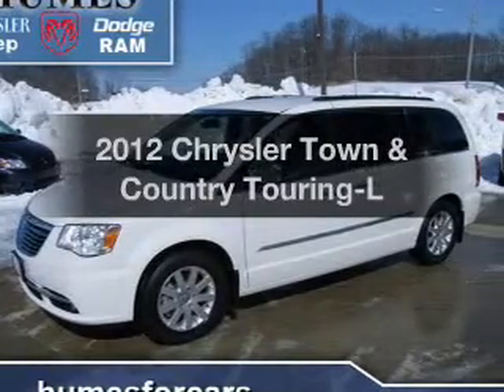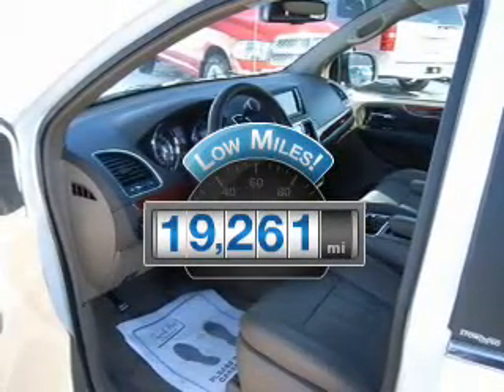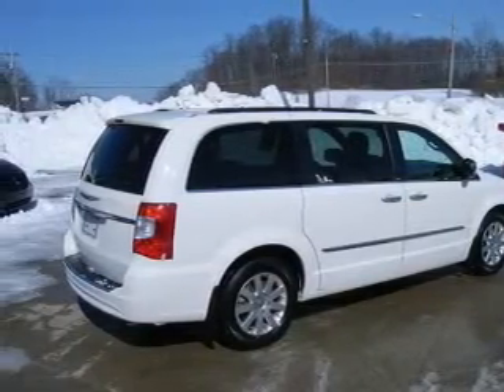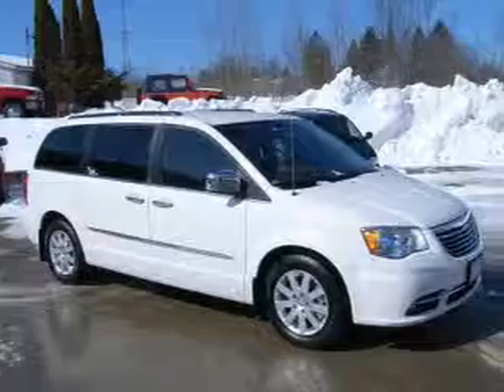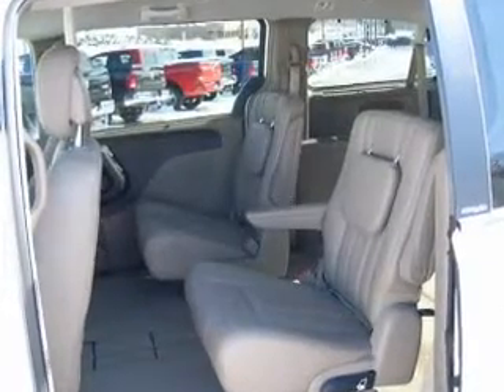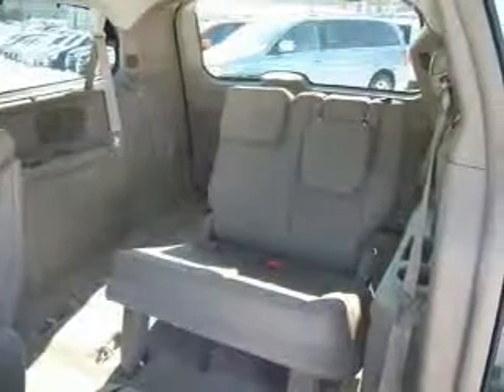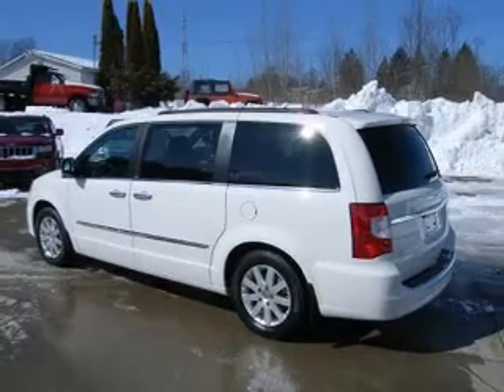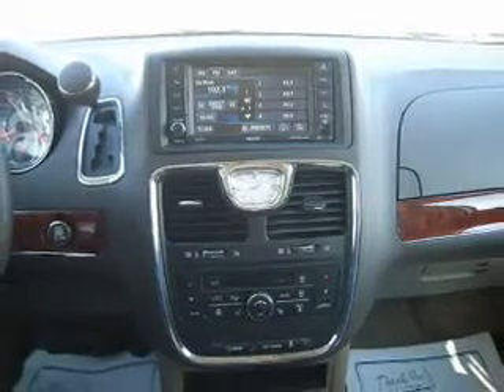2012 Chrysler Town & Country - WATERFORD PA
Year: 2012
Make: Chrysler
Model: Town & Country
Trim: Touring-L
Engine: 3.6 liter 6 cylinder 24 valve
Transmission: Automatic
Color: Stone White Clearcoat
Mileage: 19261
Address:
1010 ROUTE 19 NORTH